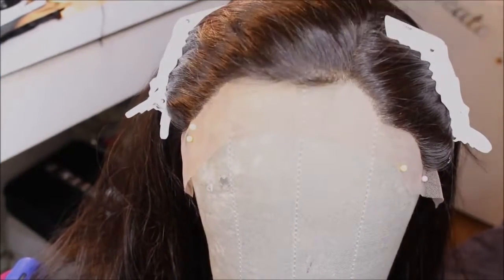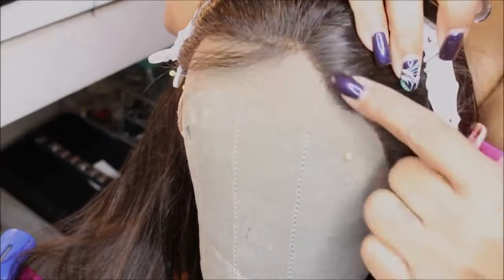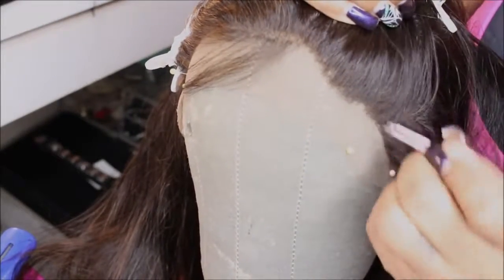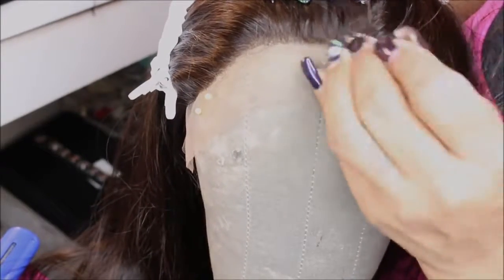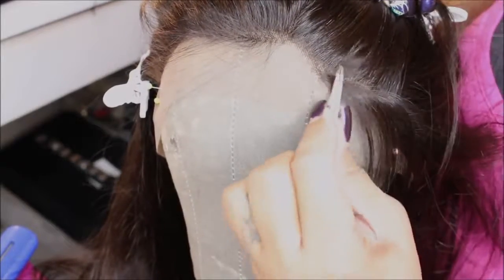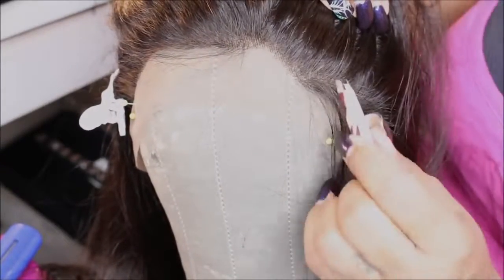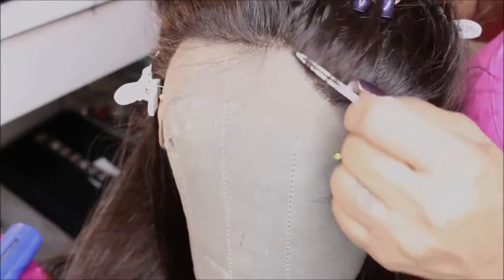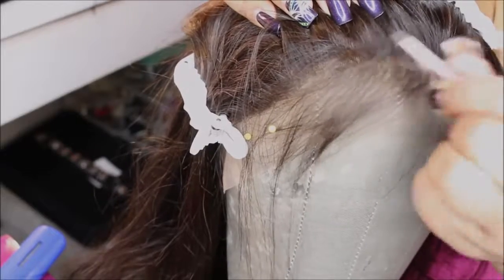How to thin a Lace wig Hairline by Tweezing Tutorial | ChocHair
How to thin a Lace wig Hairline by Tweezing Tutorial.